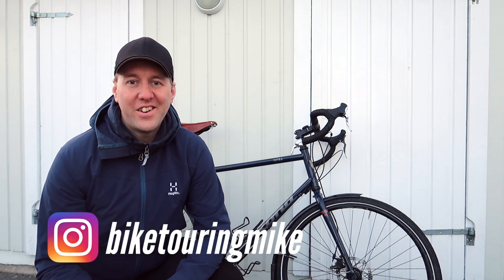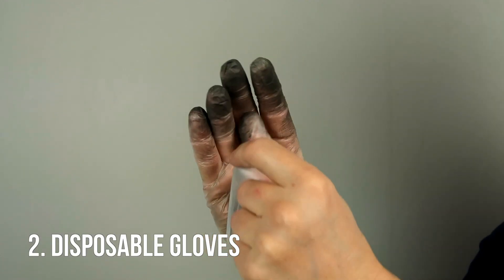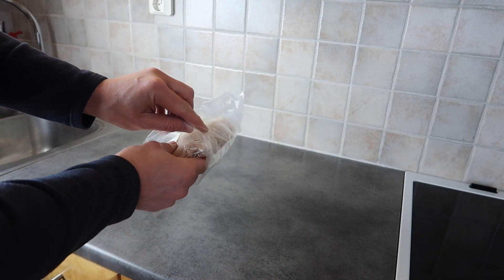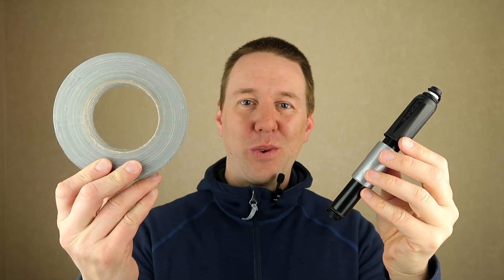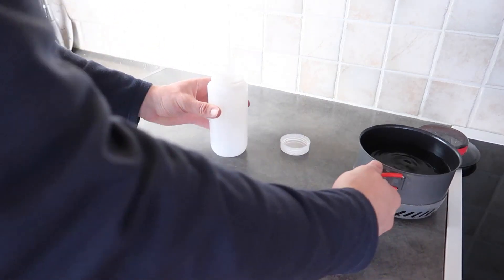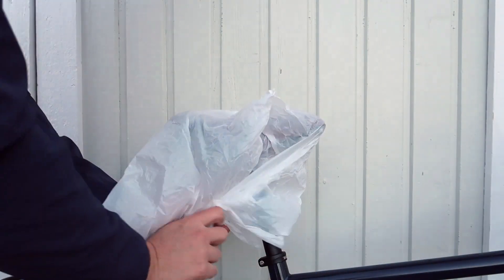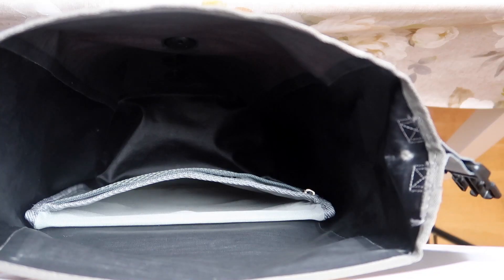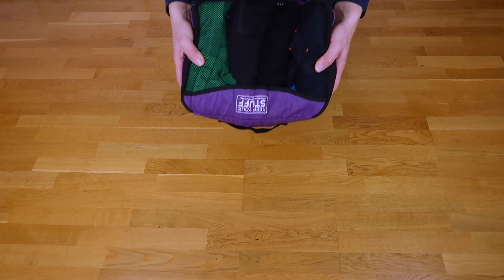10 Hacks for Your Next Bike Tour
10 Tips & Hacks for your next Bike Tour. This week I'll share some of my smart tips for a succesful bike tour. Hope you find them useful.

Things mentioned or showed in the video:
Schwalbe Marathon Plus Tires
Vinyl Gloves
Nitrile Gloves
Duct Tape
Lezyne Drive HV Pump
Primus ETA Express Stove
Packing Cubes

0:00 Intro
0:10 1. Zip Tie Help
0:30 2. Disposable Gloves
1:07 3. Bring Your Leftovers
1:42 4. Roll Duct Tape To Your Pump
2:43 5. Water Bottle Heater
3:14 6. Wild Camp On A Week Night
3:49 7. Protect Your Drive Train
4:17 8. Bring A Backup Meal
4:50 9. Recycle Your Lint
5:02 10. Roll Your Clothes

* Thanks To Wayne Wadell for Tip #9